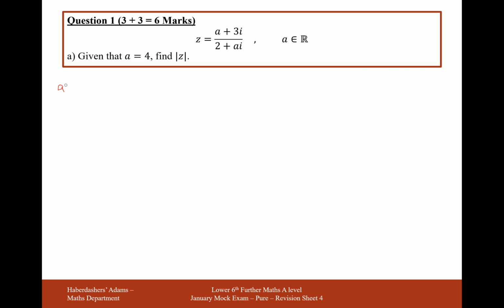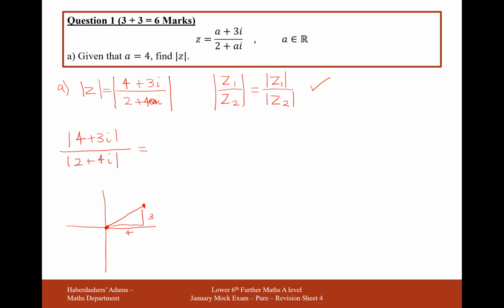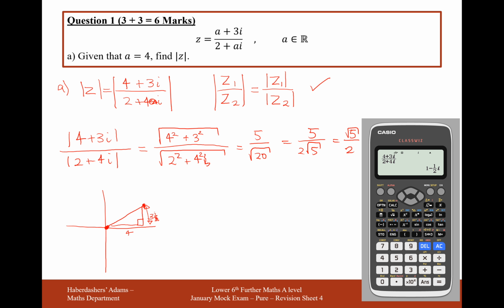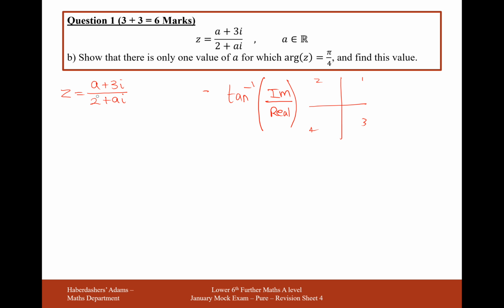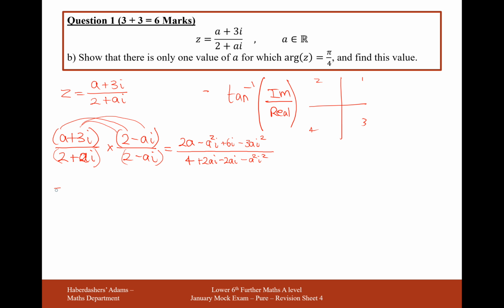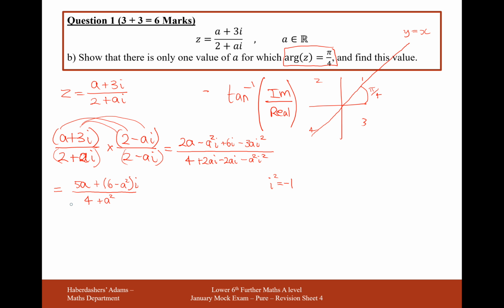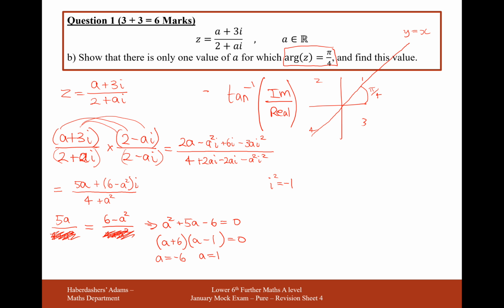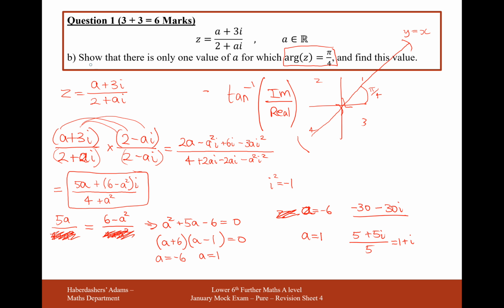AS Further Maths - Core - Jan Exam Revision Sheet 4 - Q1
Complex Numbers - Further Maths